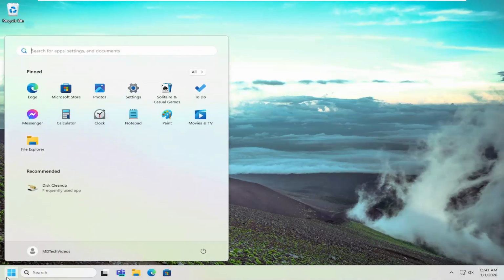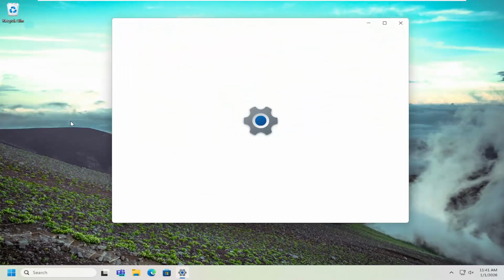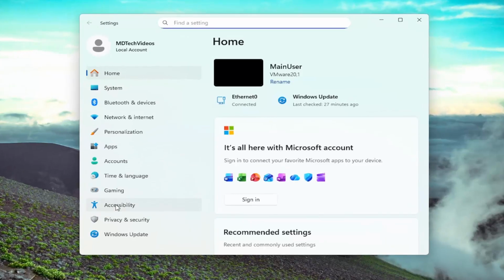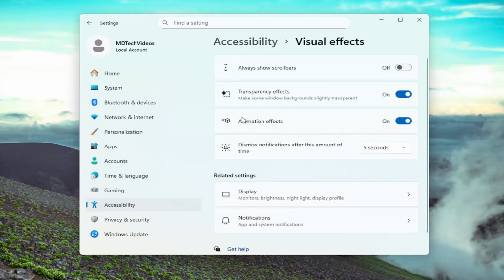How To Disable Animation Effects on Windows 11 [Guide]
Disabling animation effects on Windows 11 can help improve system performance, especially on older or lower-spec devices. This tutorial provides a step-by-step guide on how to turn off these visual effects, making the interface more streamlined and faster. By reducing or disabling animations, such as window transitions and app movements, you can make your Windows 11 experience smoother and less resource-intensive. This guide ensures that you can navigate your system with fewer distractions and better responsiveness.

Issues addressed in this tutorial:
disable animation effects Windows 11
turn off visual effects
Windows 11 performance settings
reduce system animations
improve system speed
customize visual settings Windows 11
optimize Windows 11 interface
disable transitions Windows 11
Windows 11 accessibility features
performance improvements

Turning off animation effects on Windows 11 is particularly beneficial for users who want to prioritize speed and efficiency. This tutorial explains how to easily disable the animations to make your device respond more quickly, without sacrificing essential functionality. Whether you're using your laptop for work or gaming, reducing animations can provide a noticeable performance boost. By following these steps, you can enjoy a faster, more responsive Windows 11 experience, tailored to your preferences.